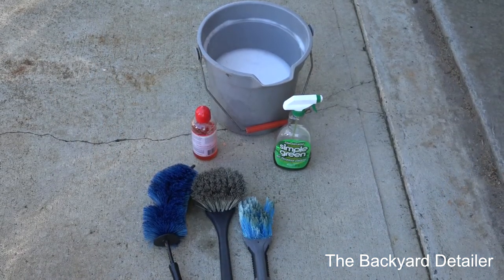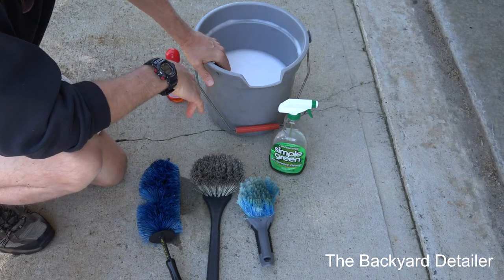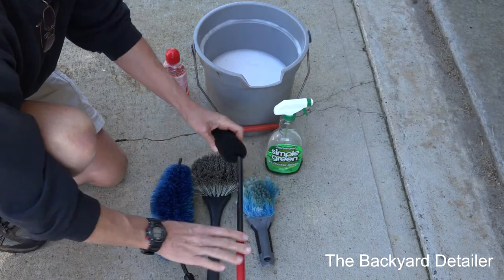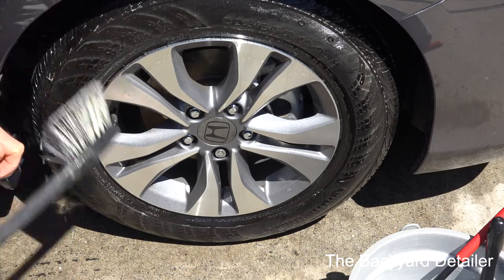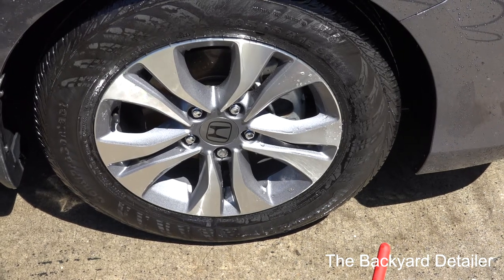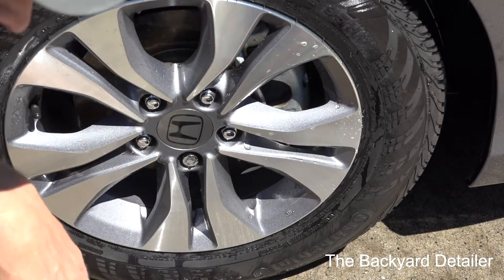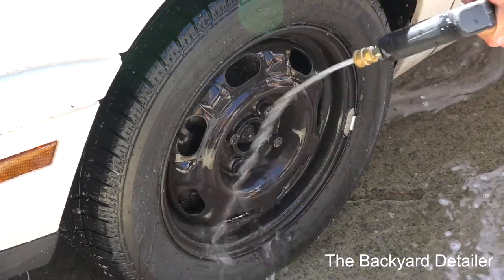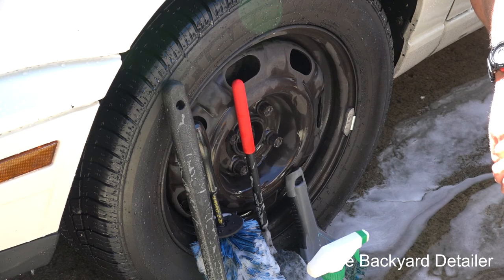How I clean wheels and tires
In this video I will show how I clean wheels and tires.  I show you all the implements that I use to get wheels super clean.  Its not hard you just have to have all the right items.  The link to where you can buy the items is below at Amazon.

∙Washing and Drying:
Mini !oz "shot Glass" I use in each video